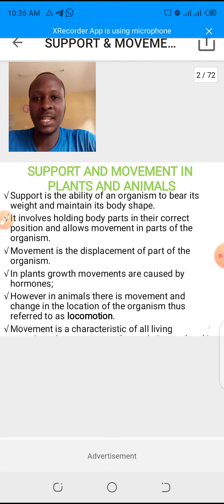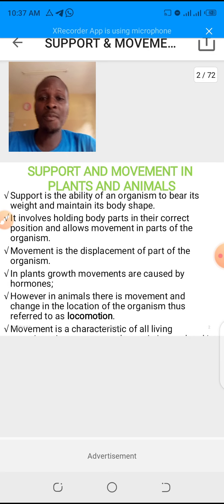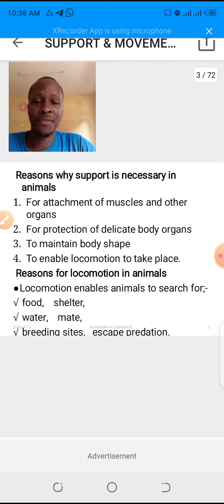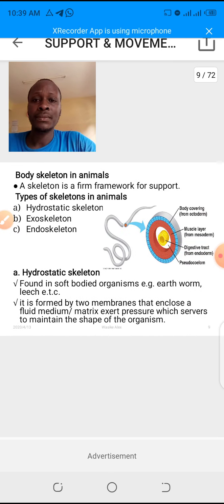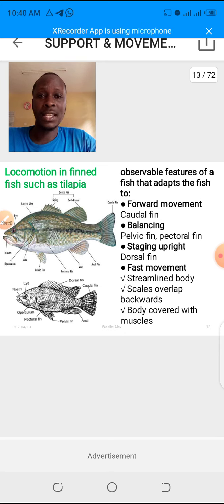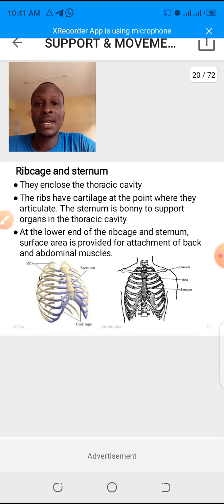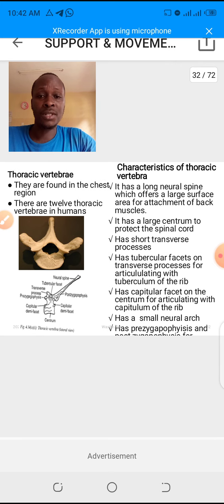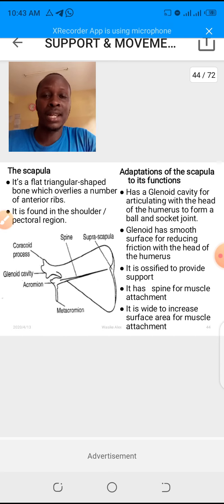Mr Wishaminya teaching Support and Movement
Biology lesson